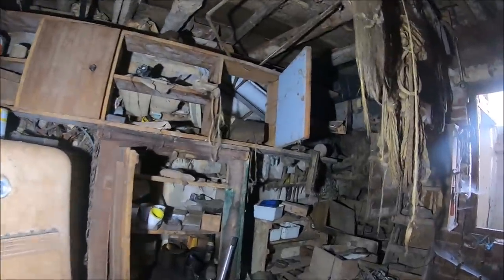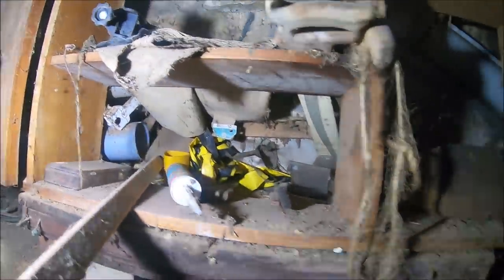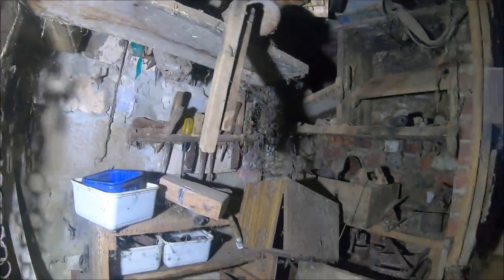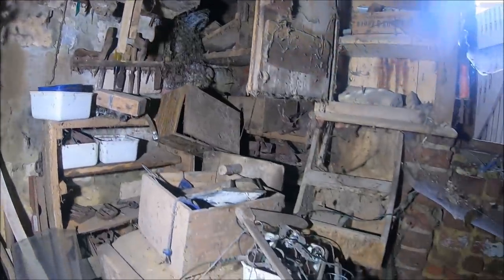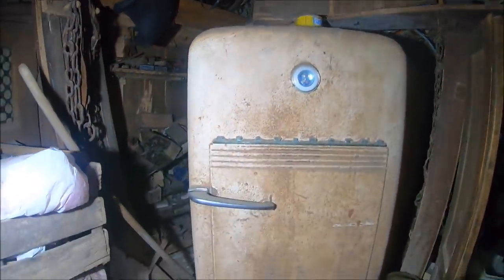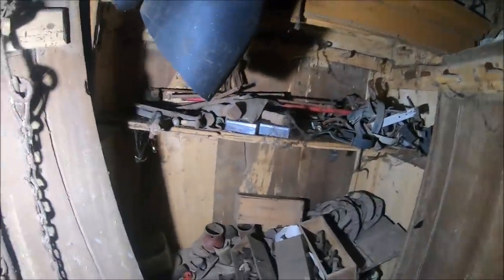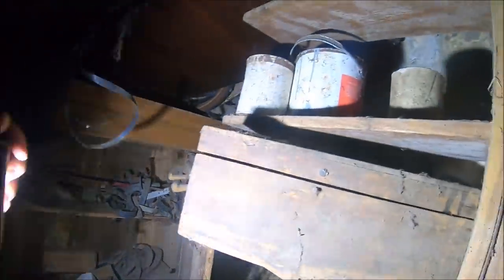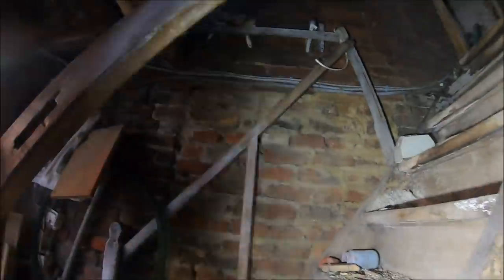Opuszczony dom pewnego staruszka wypełniony Antykami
Zapraszam do wsparcia mojego kanału

W tym miejscu możesz wesprzeć moje podróze .

Zapraszam na kilka ciekawych zdjeć z exploracji .

W grupie exploratotrzy mozesz wstawiac swoje prace i dzielic sie pieknymi zdjeciami